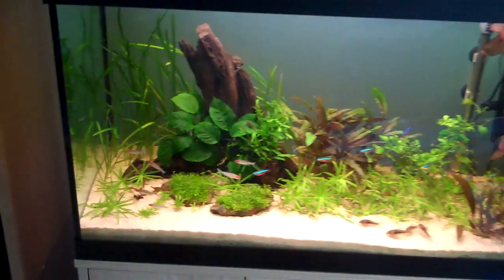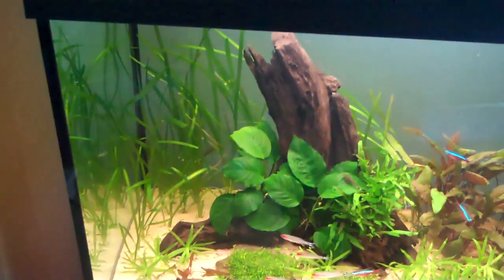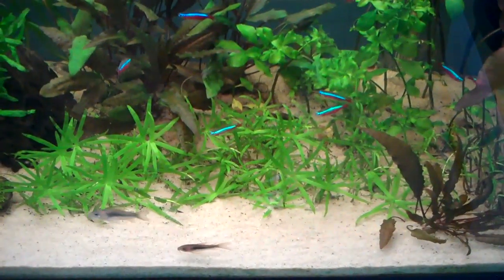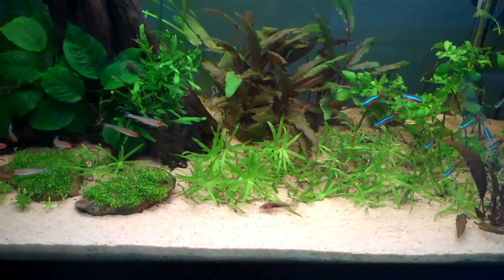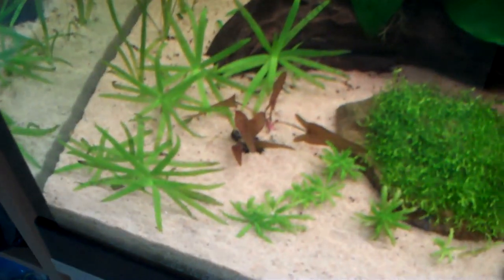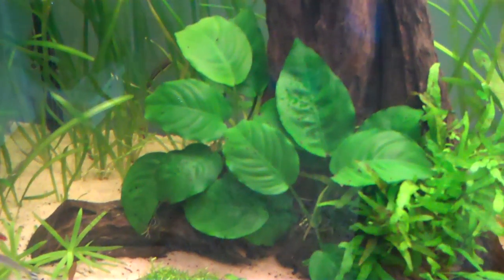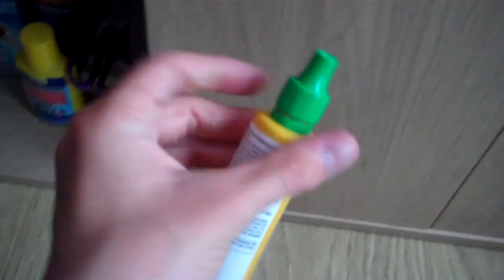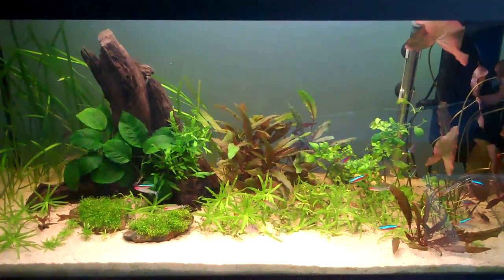General update on the 33gal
In this vid I explain some of the changes made to the tank since you last saw it including jungle val replanting and the planting of a stargrass carpet.